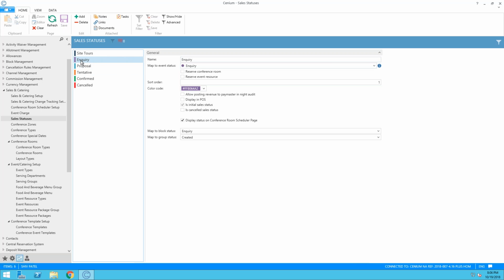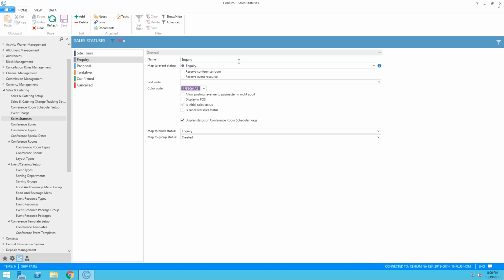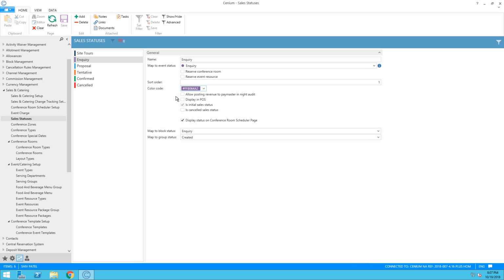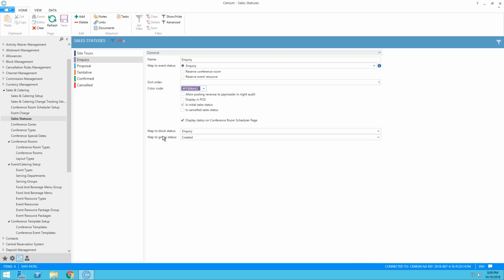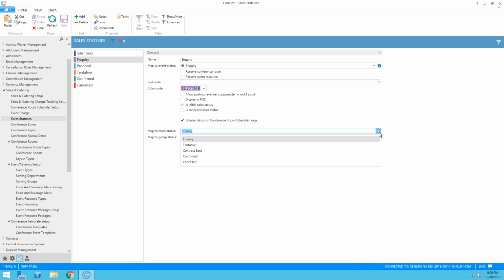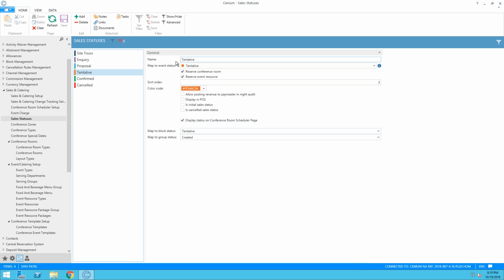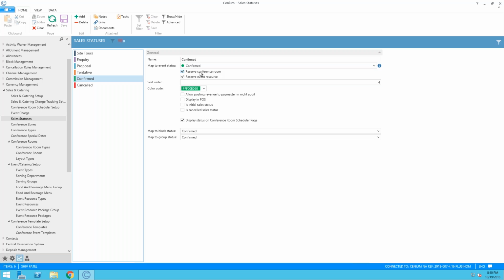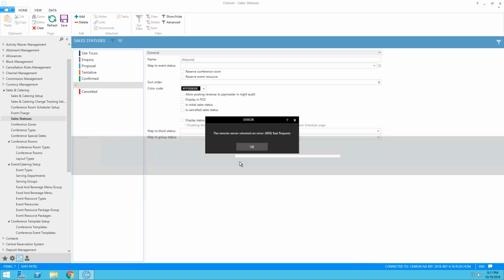Sales and Catering Sales Status